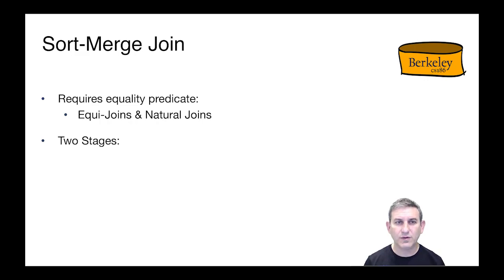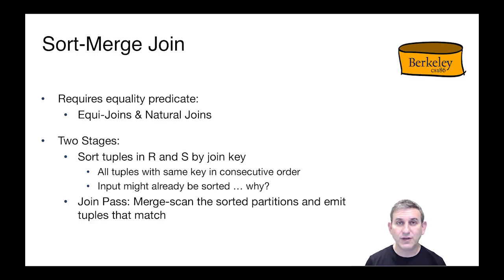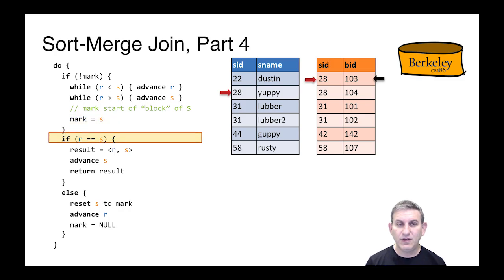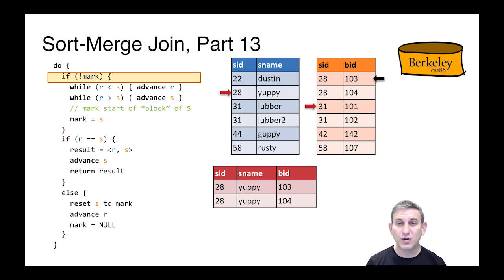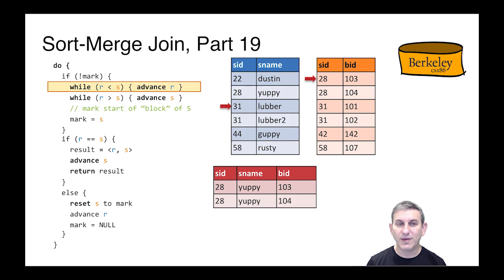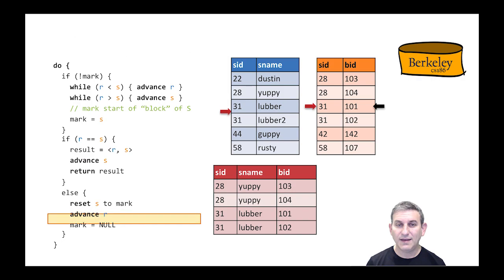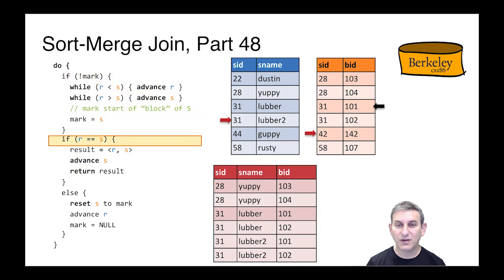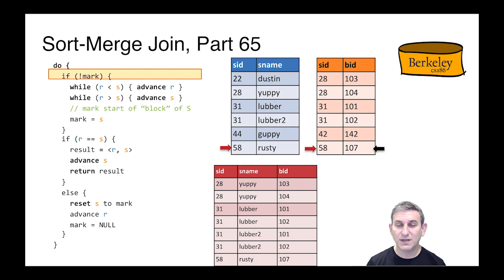Lecture 11 Part 7 Sort Merge Join